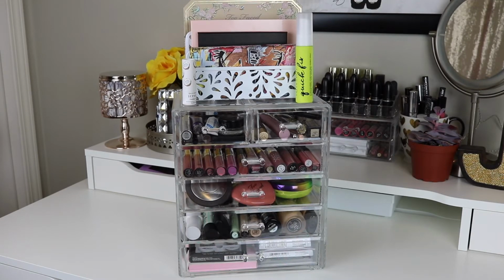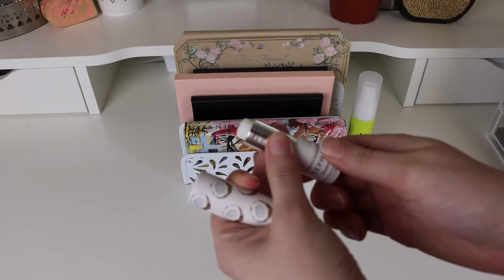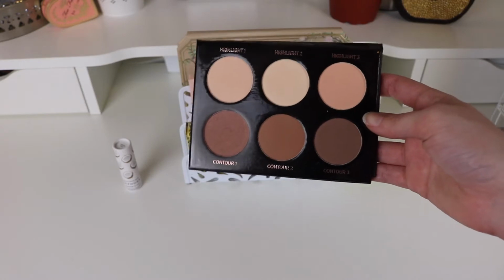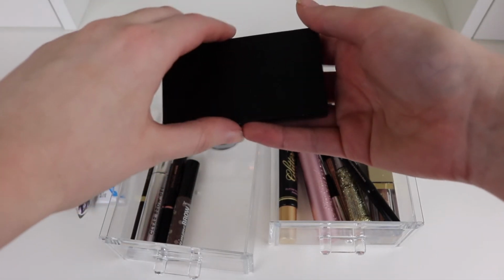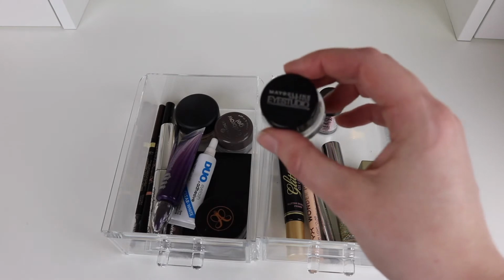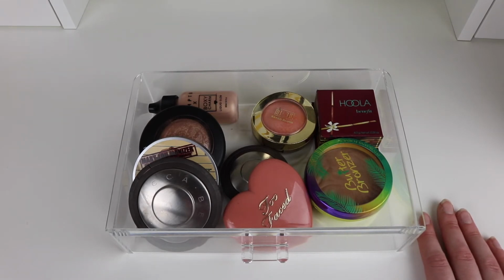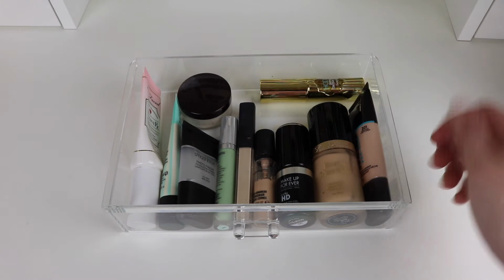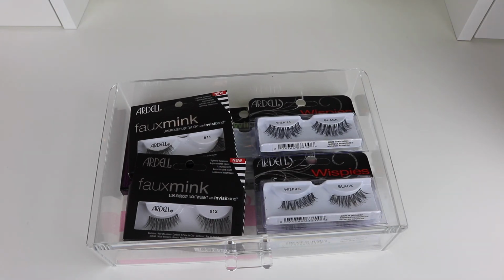My Everyday Makeup Collection & Storage 2017 ❤︎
♡Hey dolls!
So sorry for late upload, my internet was not on my side today and it has taken almost 4 hours to upload! Crazy! Anyway here is my everyday makeup storage, I hop you enjoy and leave any request down below xo